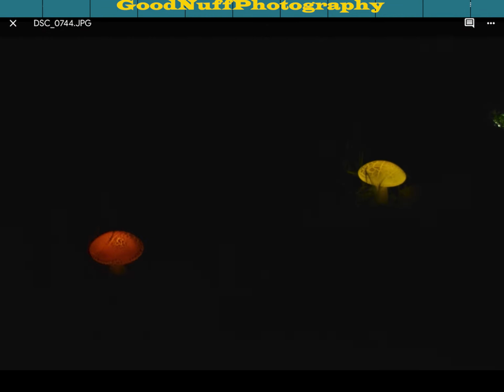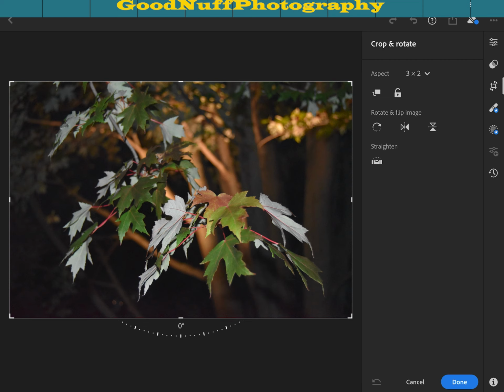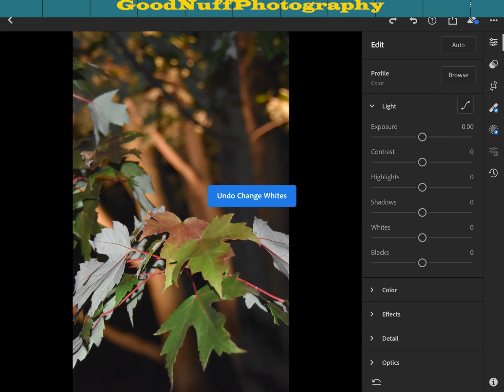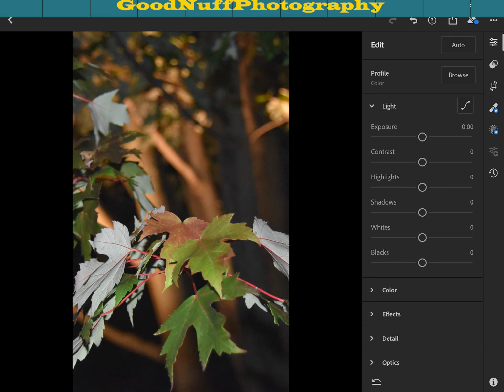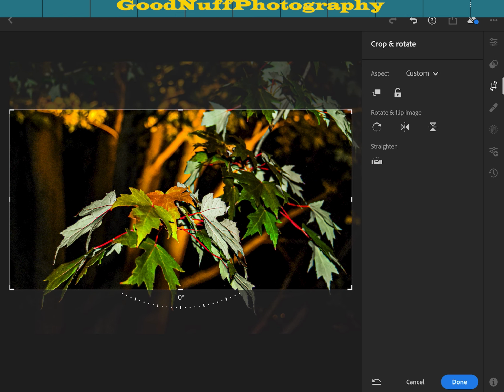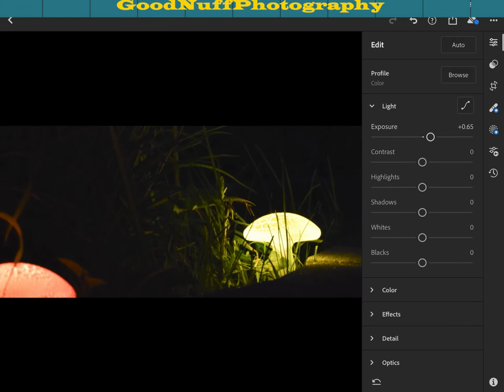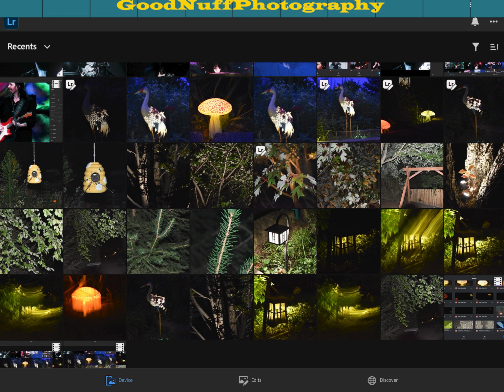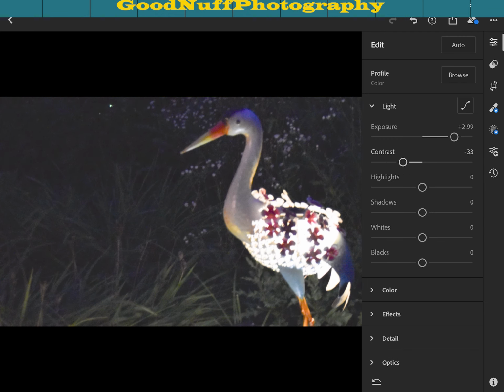How to use adobe light room for beginners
Today I have made a tutorial on how to use adobe lightroom on the mobile version. I am not perfect and I am still a beginner so if you have have feedback please tell be. Next time hopefully Ill have a pretty cool video.